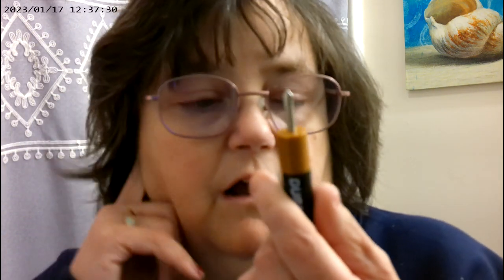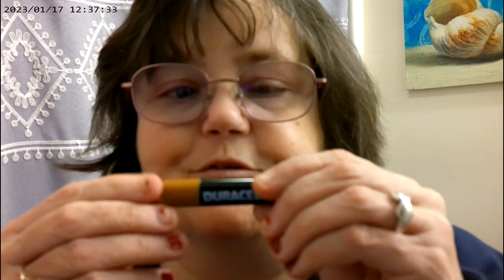Daily Journal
Angelina Wilson
Douglas,MA 01516